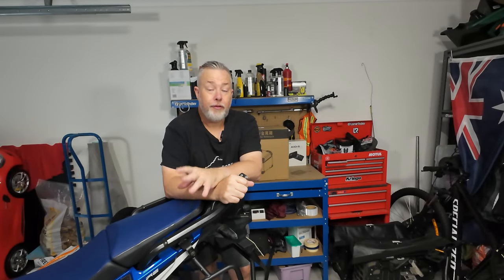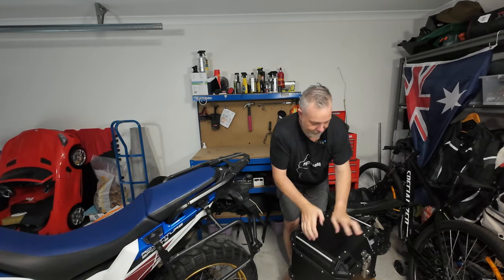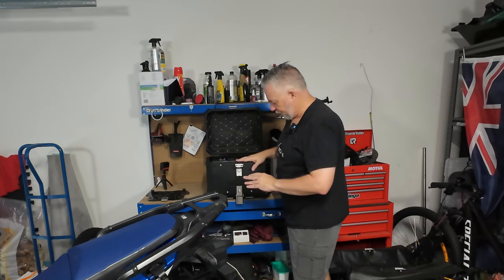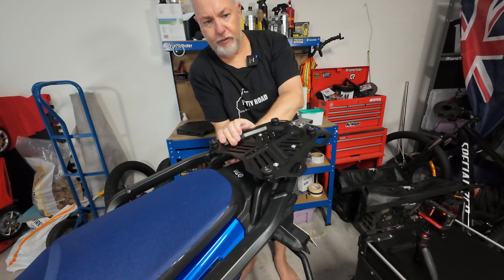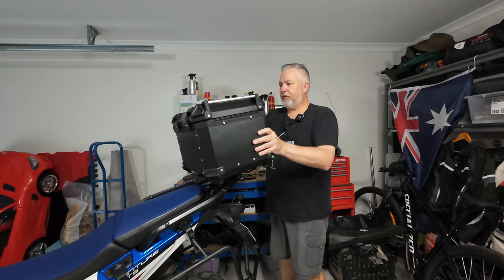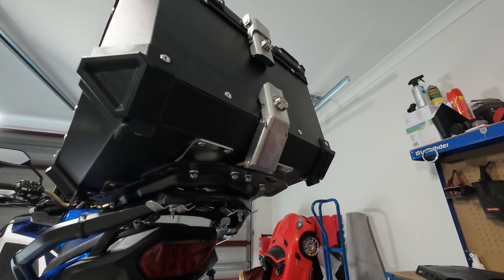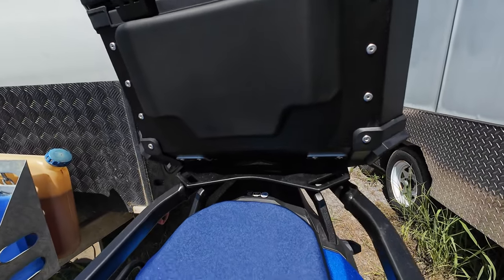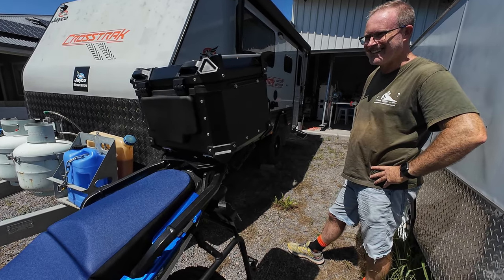A Motorcycle Top Case for less than $300 - Unboxing and Install